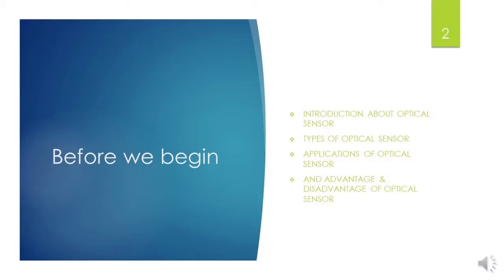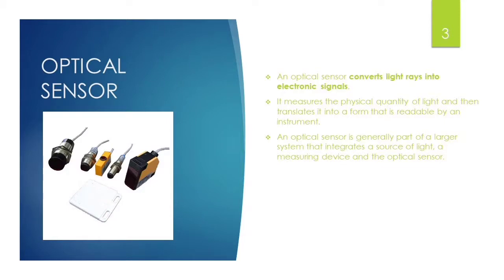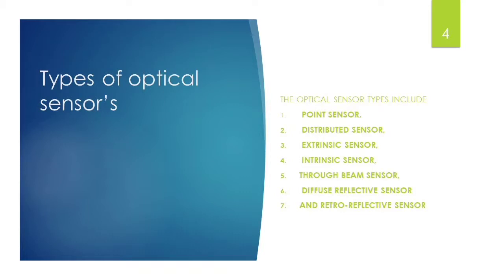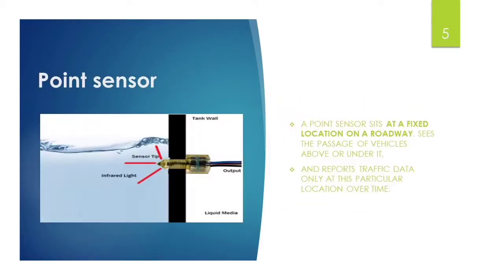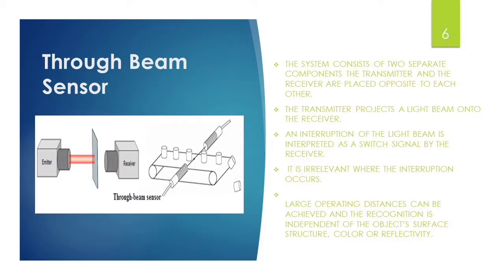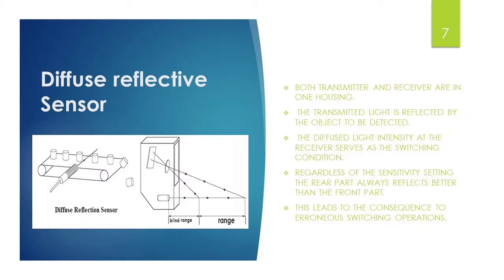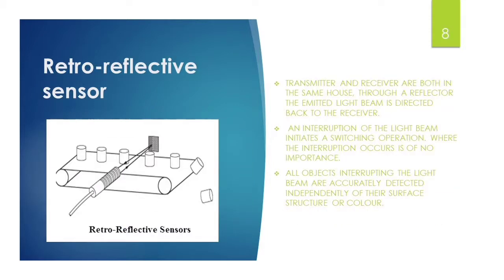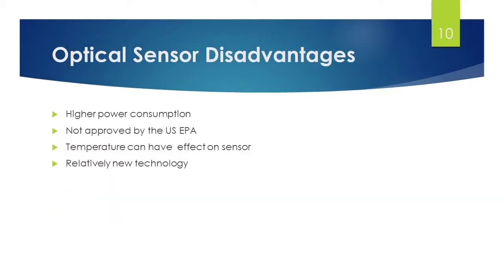Presentation about optical sensor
A Presentation about optical sensor

 present by

Name : Meenachisundaram V
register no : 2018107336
Roll no: L19ME055
College: Sethu Institute of technology
Guide : Pabithamuthu